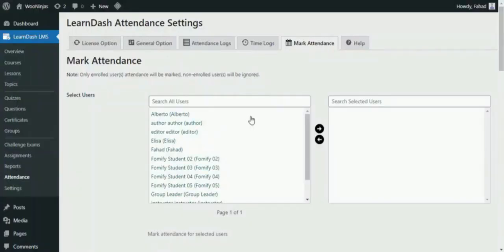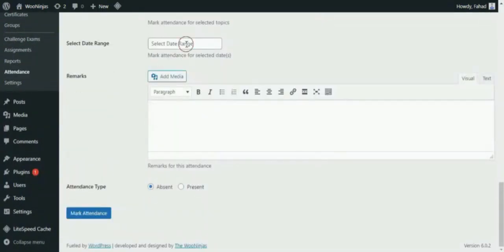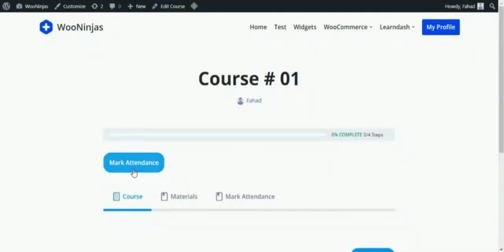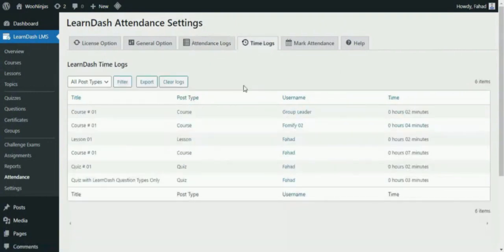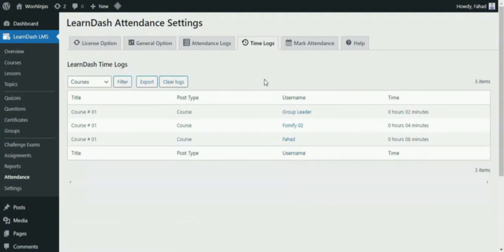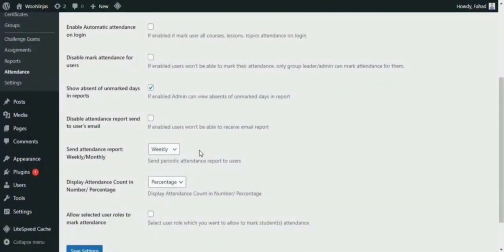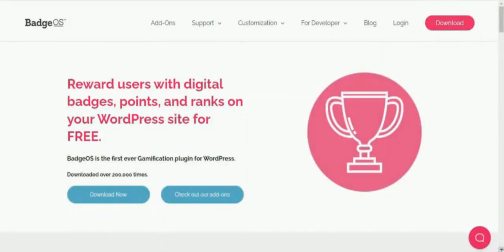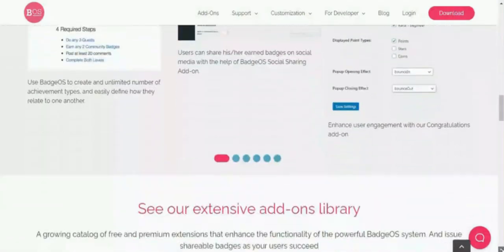LearnDash Attendance Add-on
The LearnDash Attendance Add-on allows you to easily mark course attendance for your students. Attendance can be marked by students themselves or by administrators and group leaders only, based on your preference. All student attendance data can also be accessed through complete attendance reports, which can be filtered according to your needs.